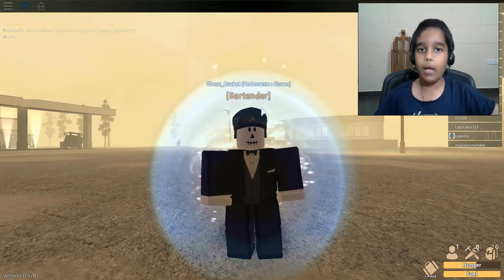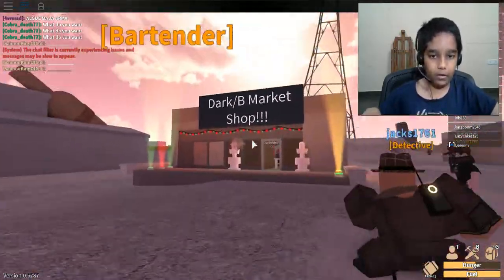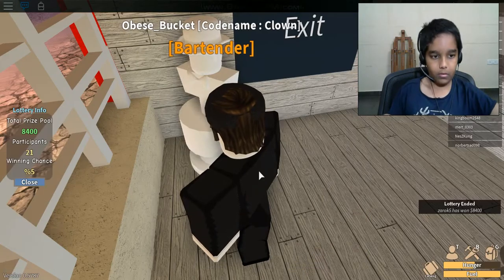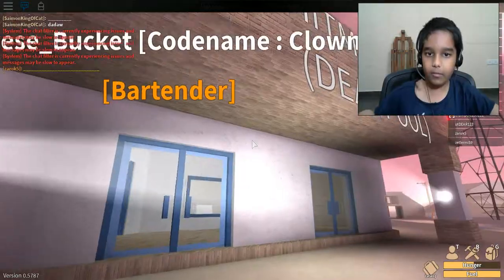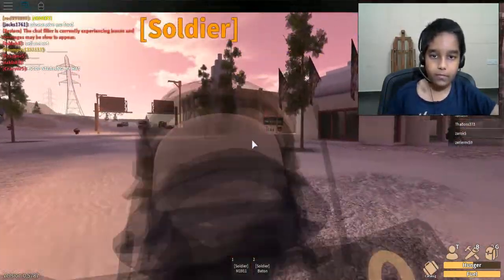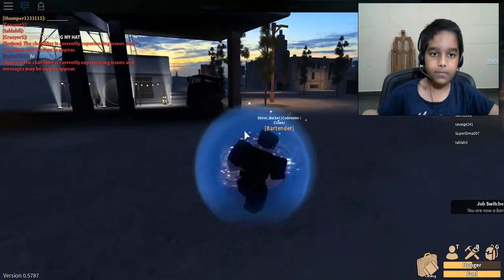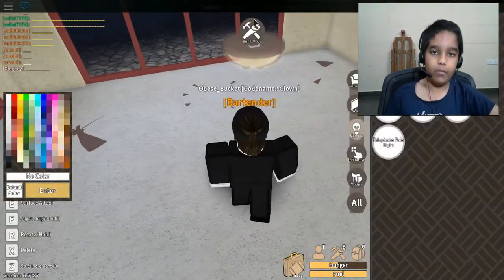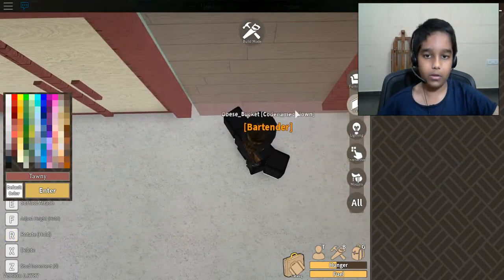Electric State Dark RP - Roblox Building Game, Gameplay by Hrithik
New Season on Rolox Gameplay Hrithik started

Roblox Fighting Game, Gameplay by Hrithik

Roblox Animal Game, Gameplay by Hrithik

Roblox Horror Game, Gameplay by Hrithik

Roblox Shooting Game, Gameplay by Hrithik

Roblox Town & City Game, Gameplay by Hrithik

Roblox Building Game, Gameplay by Hrithik

Roblox Vehicle Game, Gameplay by Hrithik

About my Channel:

I am Hrithik,  10 years old,  and this is my Roblox gamer channel. I love playing Roblox and making videos. I am making roblox gameplay videos since I am 8 years old.
My channel is not about showing best gaming but its about playing and having lots of fun.

KID GAMING fun! Enjoy!